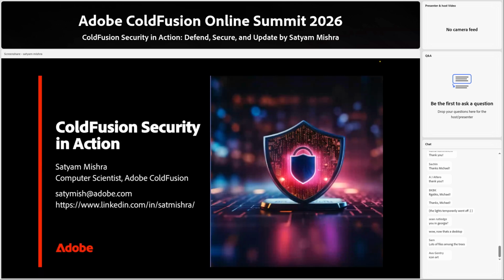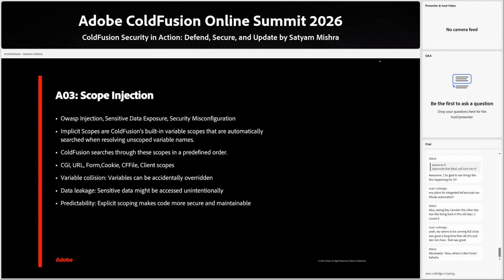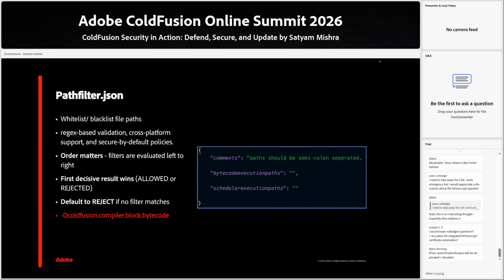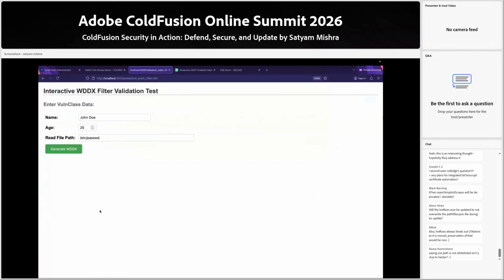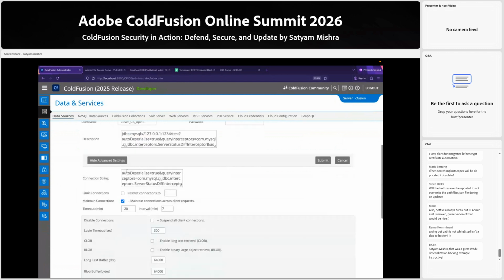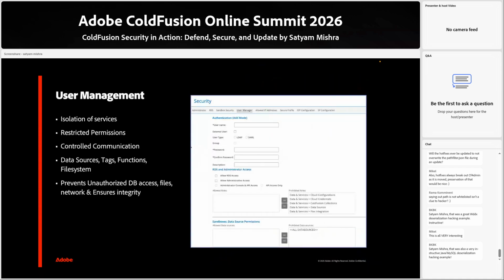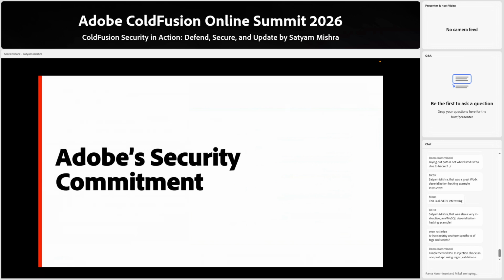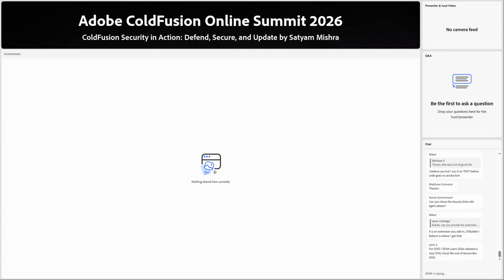ColdFusion Security in Action: Defend, Secure, and Update by Satyam Mishra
In today’s security-first development landscape, creating a secure ColdFusion application is not just a best practice—it’s a necessity. ColdFusion provides a powerful set of built-in security features that developers must actively use to protect applications against evolving threats. Understanding and mitigating vulnerabilities like those listed in the OWASP Top 5—including injection flaws, broken authentication, and sensitive data exposure—is crucial, and ColdFusion offers native capabilities to help address these risks. This session will emphasize secure coding practices and highlight the developer’s responsibility in safeguarding applications from design to deployment. We’ll also cover recent security updates from the ColdFusion engineering team, the significance of breaking changes introduced for security hardening, and how failing to apply these updates can leave applications dangerously exposed. How modern ai tools can be leveraged for secure coding and production ready applications. Finally, we’ll explore Adobe’s ongoing commitment to a security-first approach and demonstrate, with a live example, how unpatched applications can be easily compromised—underscoring the importance of staying informed and proactive in ColdFusion security

Key takeaway:
1. Leverage ColdFusion’s Built-in Security Options Utilize platform-level features such as Lockdown Guides, Sandbox Security, and secure configurations to harden your CF environment.
2. Stay Current with Security Updates Understand the importance of applying the latest security patches. Learn why breaking changes are sometimes necessary—through real-world demos and use cases.
3. Explore New Security Features Gain insights into enhancements like serialfilter, pathfilter, updated JVM flags, and other emerging tools that strengthen runtime protection.
4. Harness AI to Write More Secure Code Discover how modern AI tools can assist in identifying vulnerabilities, suggesting secure coding patterns, and improving code reviews.
5. Understand Adobe’s Commitment to Security Learn about Adobe’s ongoing investments in security, including response timelines, secure software practices, and community-driven improvements.